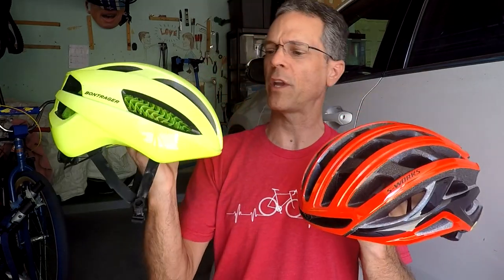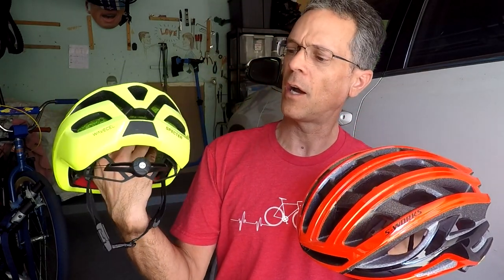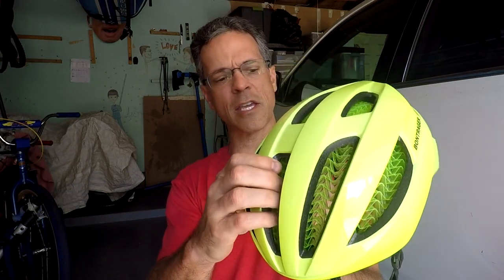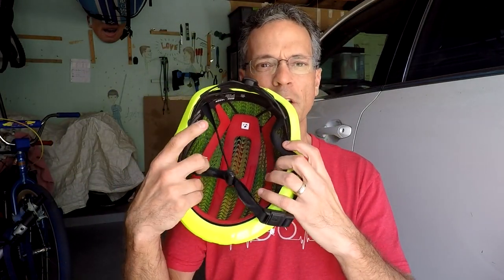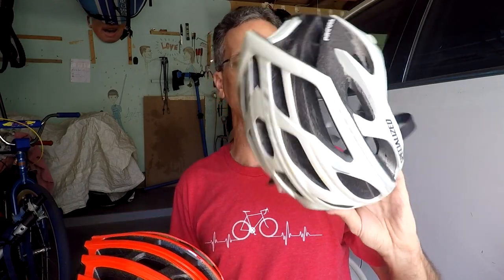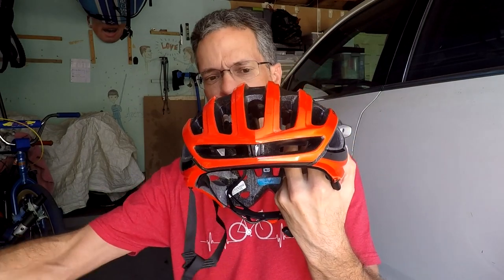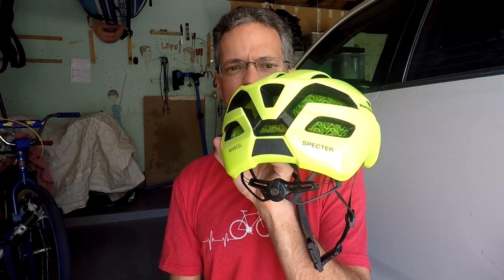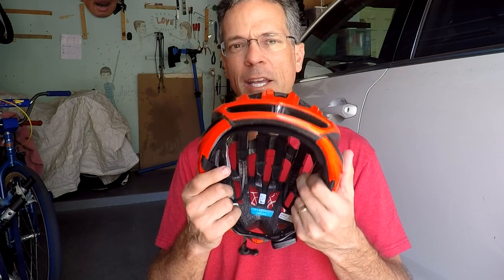Wavecel vs MIPS: Which is the safer/better bicycle helmet?